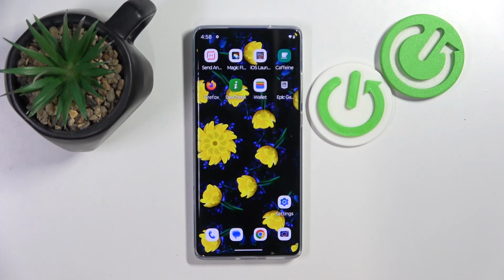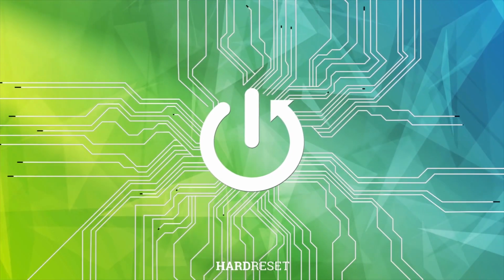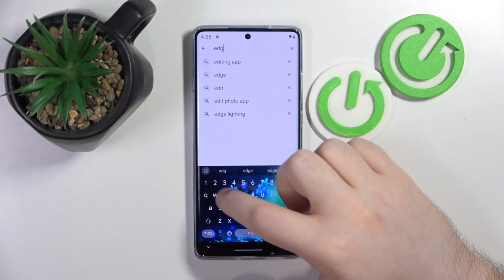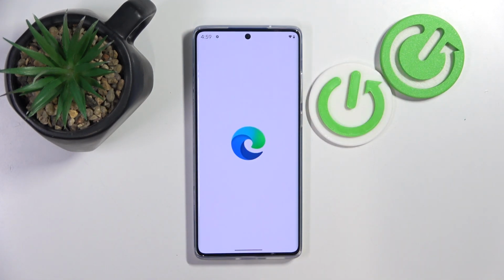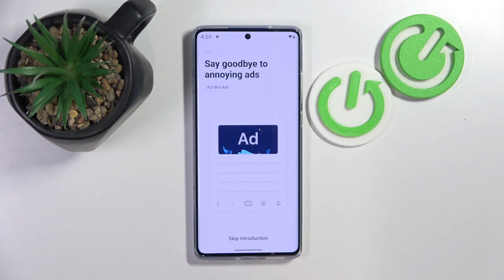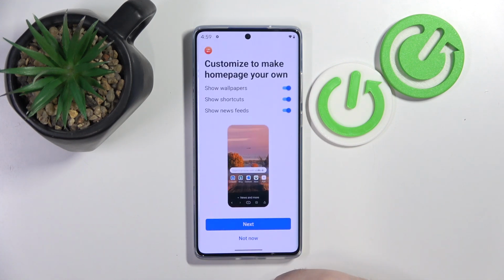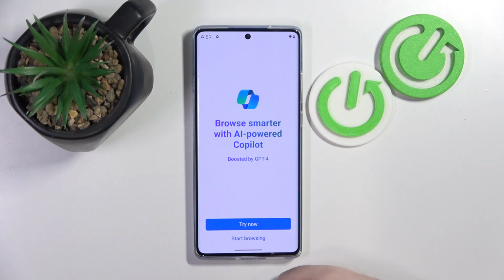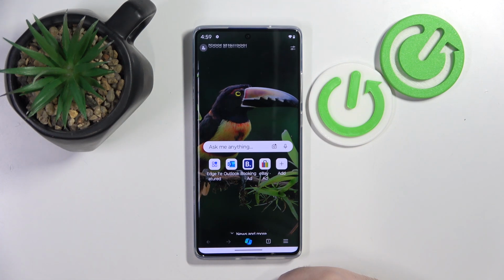How to Install Edge on Motorola Moto G85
Find out more:
Discover how to install the Edge browser on your Motorola Moto G85 with this straightforward tutorial. Edge is a popular web browser known for its speed, security features, and integration with Microsoft services. Installing Edge on your Moto G85 allows you to browse the internet efficiently and access your favorite websites with ease. This guide will walk you through the steps to download and install the Edge browser from the Google Play Store. Follow our instructions to enhance your browsing experience on your Android device.

How do I download and install the Edge browser on my Motorola Moto G85?
Can I sync my bookmarks and browsing history from other devices with Edge on the Moto G85?
What features does Edge offer that are beneficial for browsing on the Motorola Moto G85?
Is Edge compatible with ad-blocking extensions on the Moto G85?
How do I set Edge as the default browser on my Motorola Moto G85?